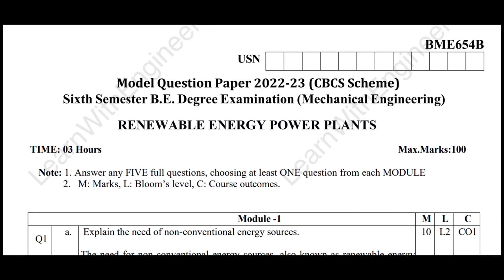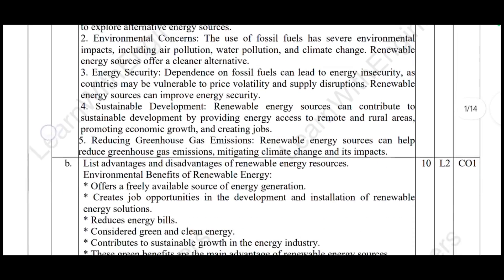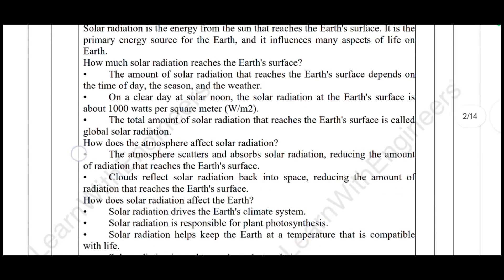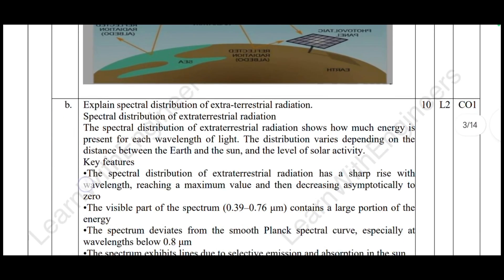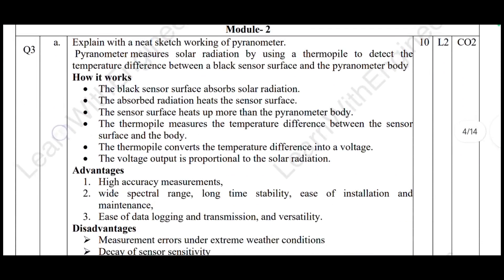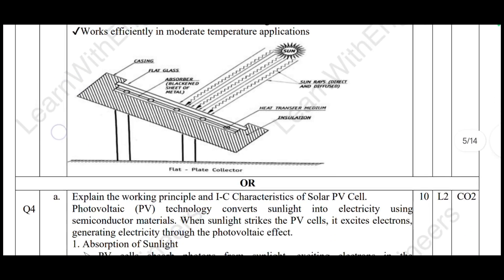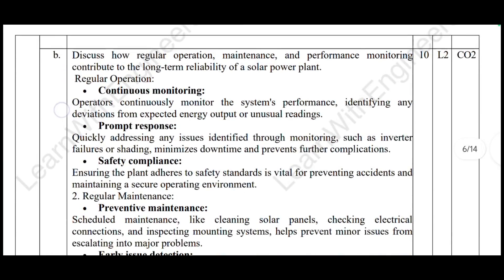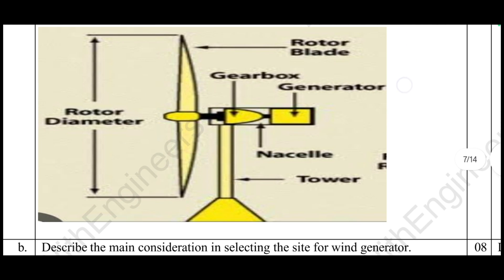Renewable Energy Power Plants BME654B VTU 6th sem || Most Important Questions || ALL BRANCHES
COMMON TO ALL BRANCHES

✅ONE BONUS TIP
1. DIAGRAMS FROM ABOVE PDF
2. ANSWERS FROM CHAT GPT(BETTER THAN YOUTUBE)